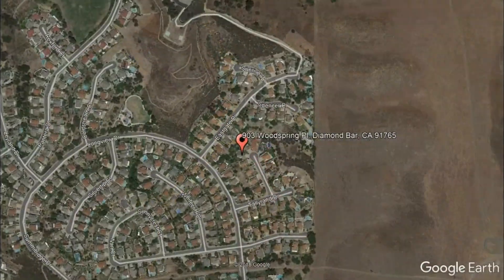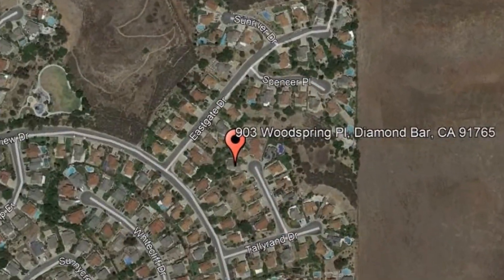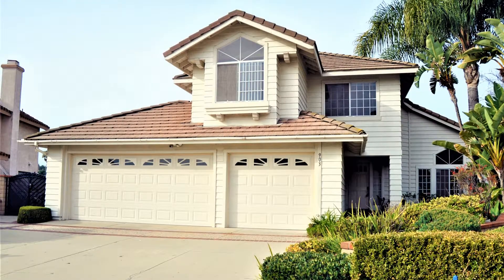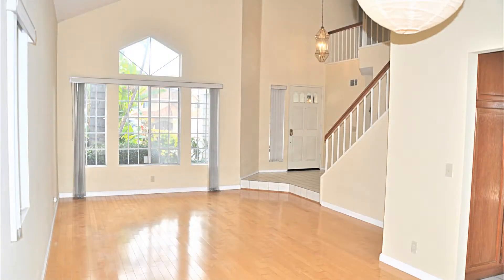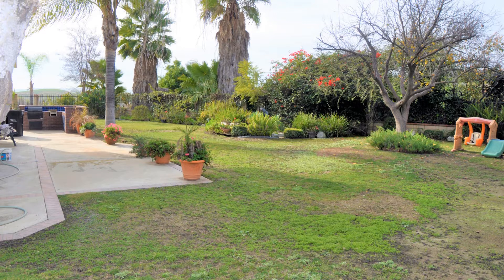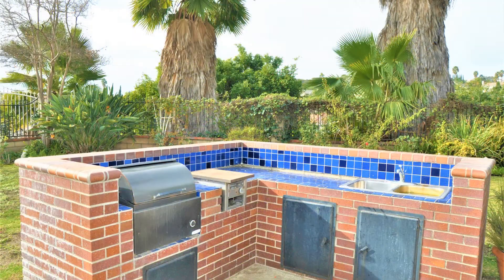Diamond Bar Homes for Rent 4BR/2.5BA by Diamond Bar Property Management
Call us to schedule a showing of our Diamond Bar homes for rent or visit our to know more about our professional DiamondBarPropertyManagement and Chino Hills property management services!

14728 Pipeline Ave Ste G, Chino Hills, CA 91709, USA

One of our DiamondBarHomesForRent is located at 903 Woodspring Pl., Diamond Bar, CA 91765. This home nestles in the quiet Diamond Bar neighborhood, and it might be what you're looking for! As you enter, you will find the formal sitting room and dining room. There's also a separate family room with a cozy fireplace, custom paint, and easy access to the kitchen. The kitchen is equipped with major appliances and plenty of cabinet space. This home features 4 large bedrooms and 2.5 bathrooms. The master suite has a large double vanity, a bathtub, a separate shower, and a large closet. The other bedrooms are bright and cozy, and they have good closet space as well. This breathtaking home features a 3-car garage and an extensive and private backyard where you can enjoy the outdoors and have barbecue with family and friends. This home is truly a must-see! Don't wait too long, and schedule a viewing with us today!

We also serve the Chino Hills area!

This is your next home! Your reviews help keep our business thriving. Please take a moment and share your experience

Rent from a professional Diamond Bar property management company and experience true customer service today. With innovative and well-established solutions for your day to day rental concerns, it's no wonder ClockworkPropertyManagement is the leader in property management in Diamond Bar! Our houses for rent in Diamond Bar are well-looked after, and our solutions on property management in Diamond Bar are tried and tested!

Your reviews help keep our business thriving. Please take a moment and share your experience